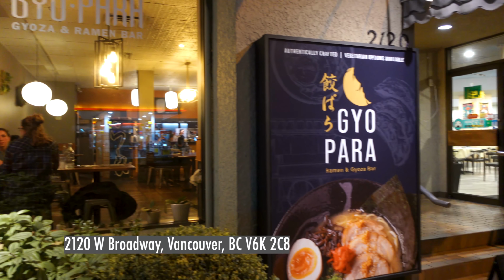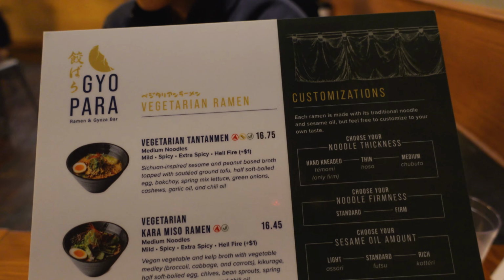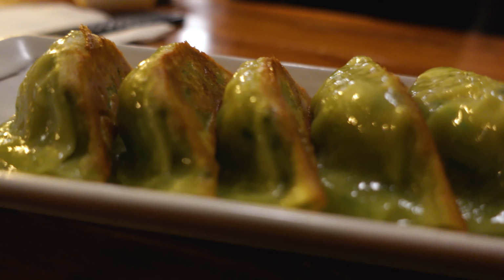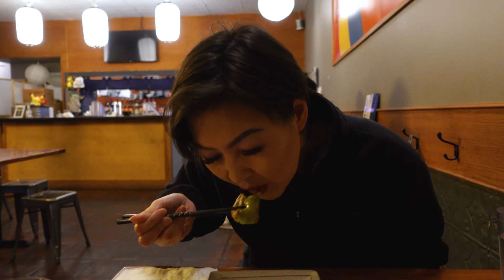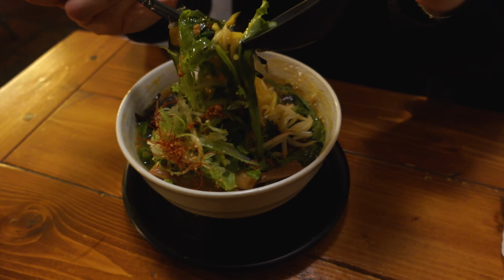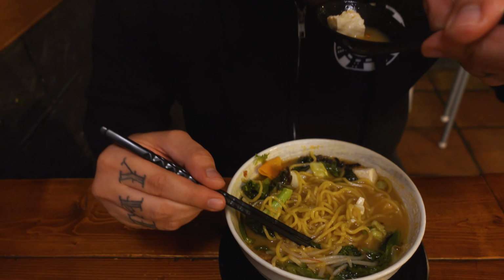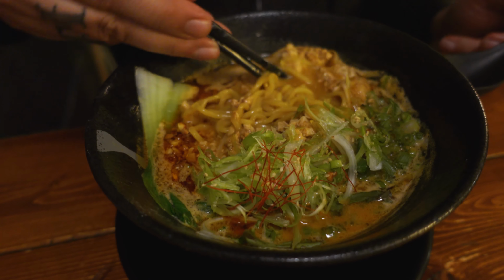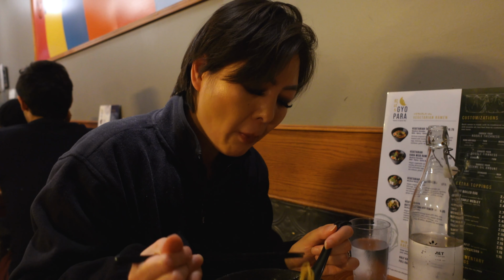Plantbased Ramen Options at Gyo Para in Vancouver, BC | VEGAN | VEGANTWOSOME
More plantbased ramen?  We just can’t get enough!  Our mission is to review all the vegan ramen options out there!  We ventured out to Gyo Para in Kitsilano because they have a separate vegetarian section with vegan options and we made sure ahead of time by checking with them that they did have actual vegan ramen.  The space is small and we luckily didn’t need to wait for a table.  We shared the veggie gyoza, the vegetarian miso ramen, and the vegetarian tantanmen made extra spicy.  You can make your ramen “hell-fire” spicy for an extra charge and complimentary toppings include crushed garlic, chilli oil, and garlic oil.  They advertise they use all natural ingredients and do not use MSG - but maybe MSG was the missing ingredient…Watch our review to see if we enjoyed our meal and how Gyo Para stacks up against its competitors.

Gyo Para Gyoza & Ramen Bar
Address:  2120 W Broadway, Vancouver, BC V6K 2C8

21-Circuit-Board-Economy-FULL-SM499
Ben Fox - OMW - Ben Fox Remix - Instrumental Version
breaking-point by ian-post Artlist

0:00  - Pre-Show Comedy Gold
0:14  - Introduction
0:38  - Restaurant
1:19  -  The Food We Ordered
1:44  -  Veggie Gyoza
2:38 - Vegetarian Ramen Noodle
3:30 -  Please Subscribe
3:50 - Vegetarian Tantanmen
4:52 -  Will We Return?
5:57 -  You May Also Like This...